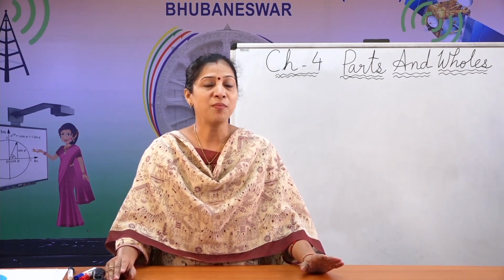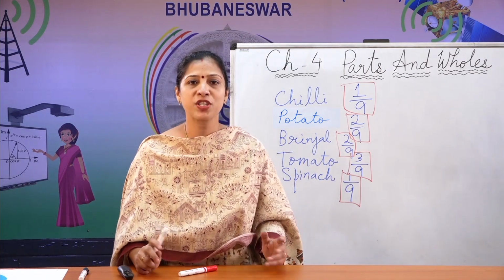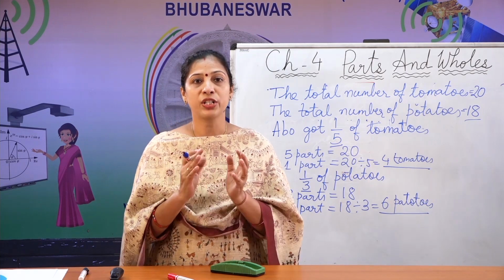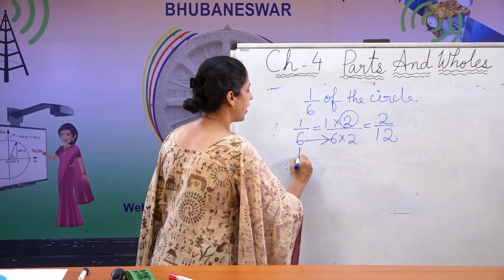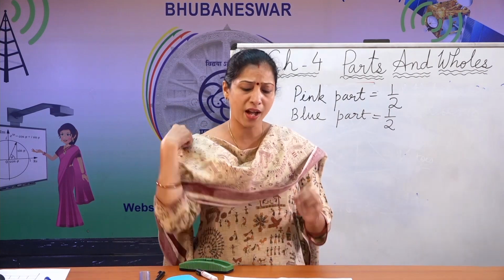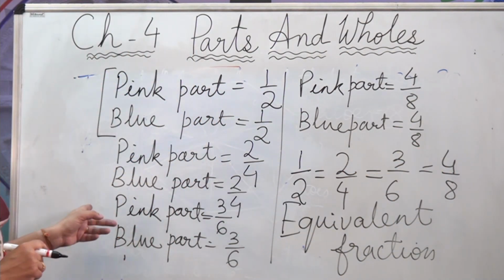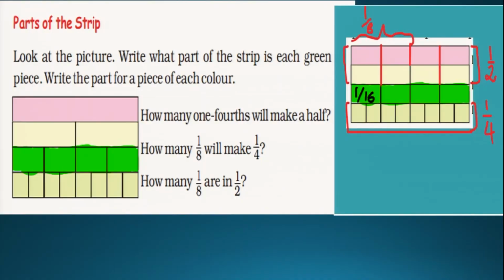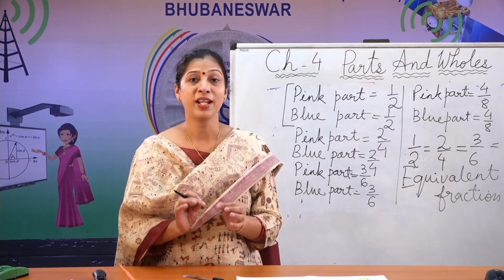62 Parts and Wholes Part II Modified